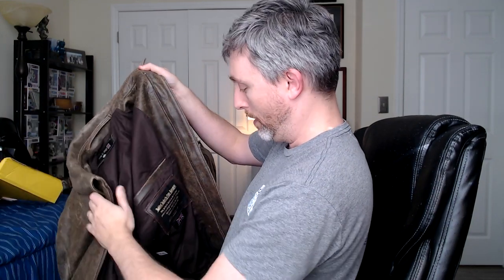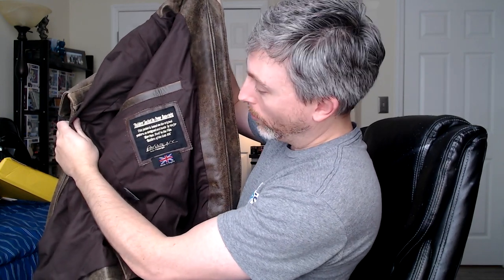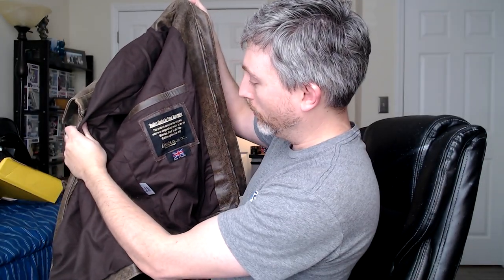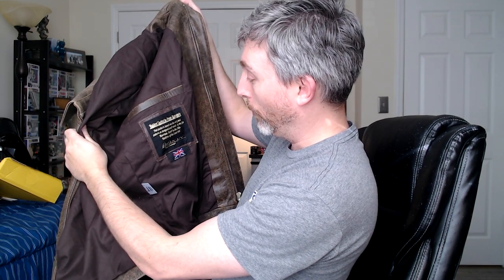Wested Leather - Raiders of the Lost Ark (Pre-Distressed) Jacket Unboxing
Too long didn't watch: This jacket is downright otherwordly. There are a ton of Wested unboxing videos out there, but if you're curious about the Raiders of the Lost Ark pre-distressed look then you're in the right place. Let's discuss!

Xbox Gamertag: prtcannon
Playstation: prtcannon
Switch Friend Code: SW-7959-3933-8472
Steam: prtcannon